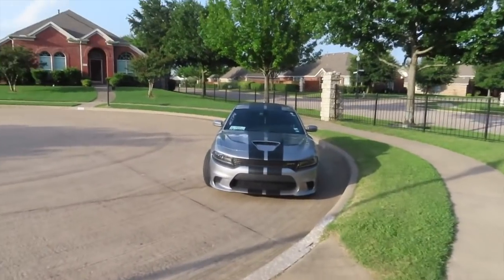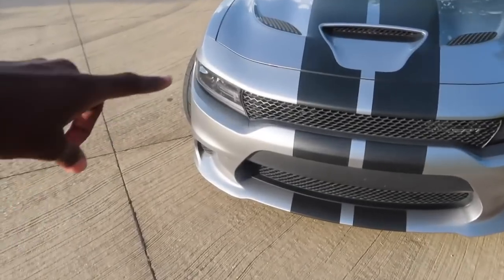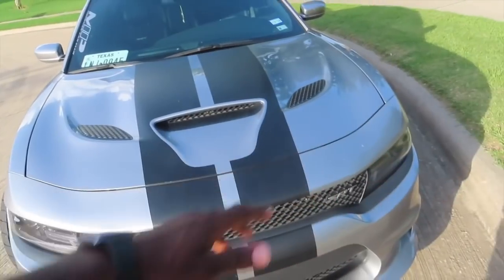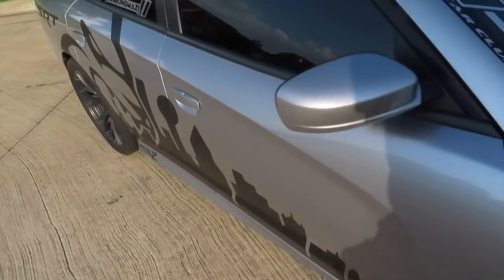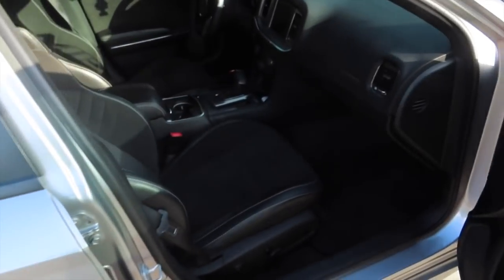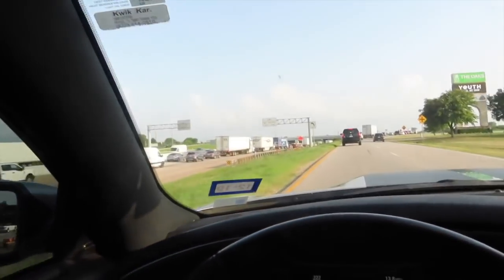Dodge Finally Released The New 2020 Widebody Hell Cat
Wicker Bill

Canon 740 Camera

iPhone X